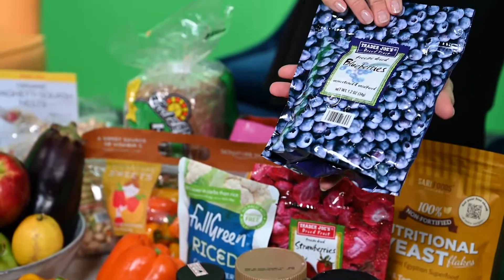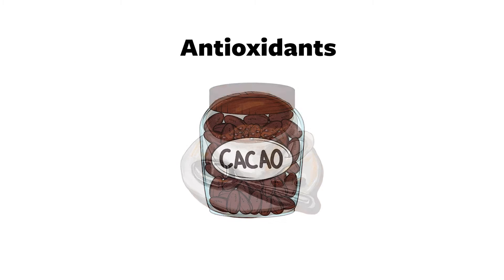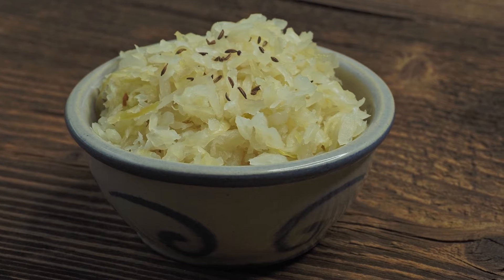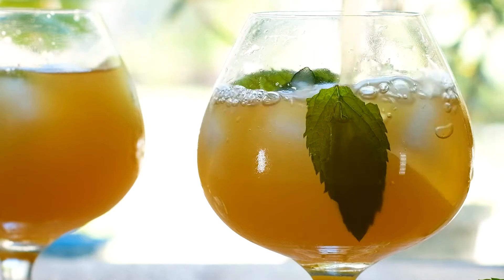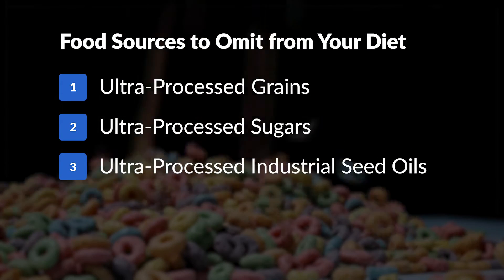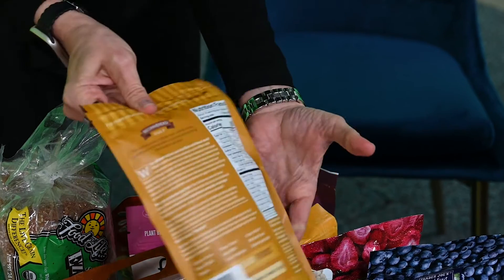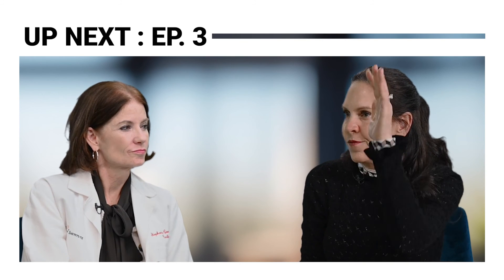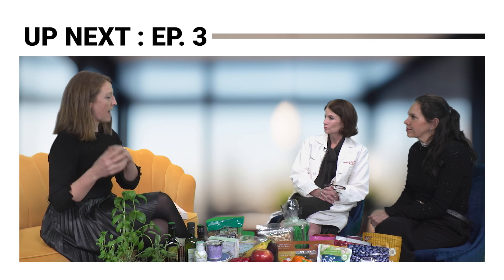Good Energy: Essential Elements of Metabolic Health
In her new book, Good Energy, Dr. Casey Means cuts through the noise of today's confusing dietary landscape. She offers a clear-cut framework, empowering you to make informed choices about what goes on your plate.

Dr. Means emphasizes aligning your food with your body's cellular needs. She identifies five key elements for building powerful meals: fiber, high-quality protein, omega-3s, probiotics, and antioxidants. Additionally, she highlights the importance of ditching ultra-processed grains, sugars, and industrial seed oils.